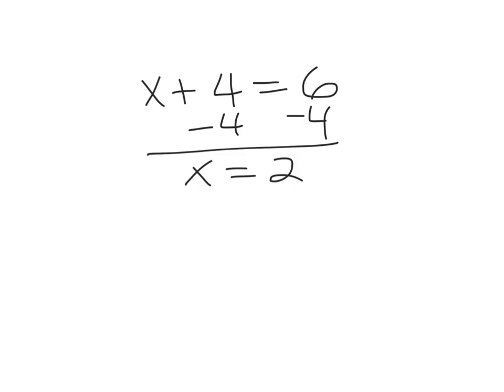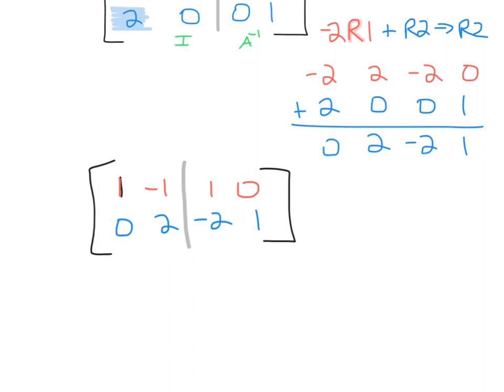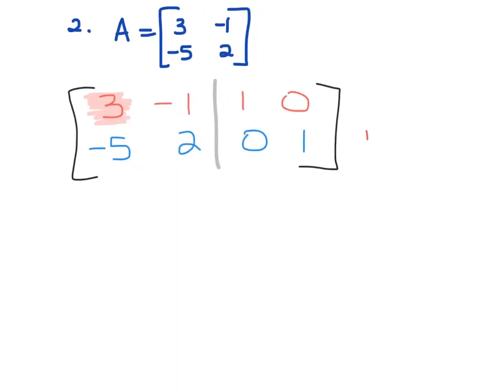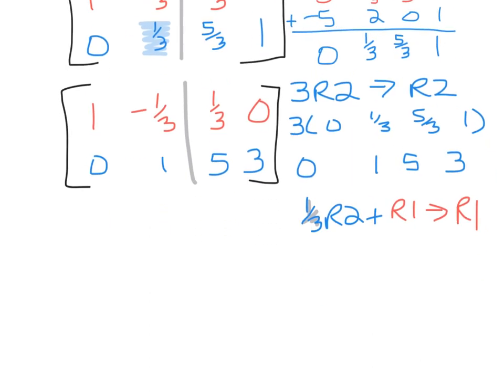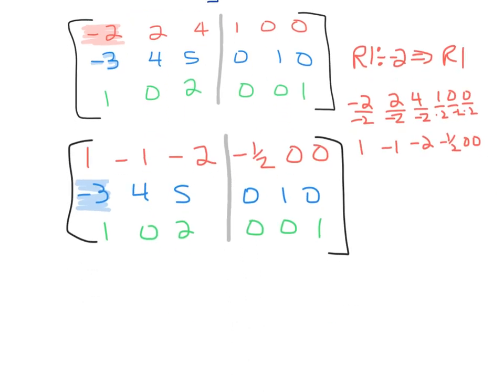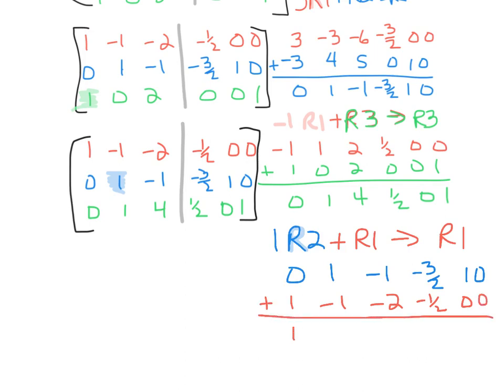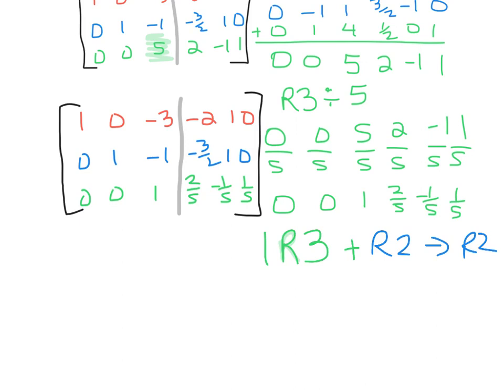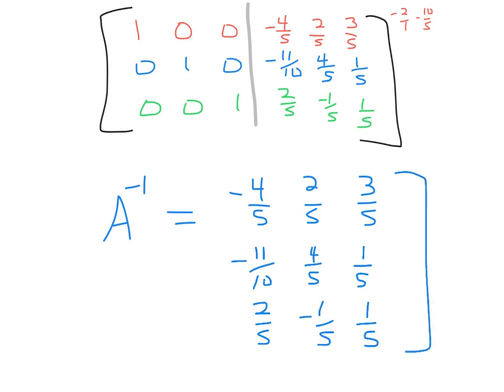Alg2H Lesson 9-8 Matrix Inverses